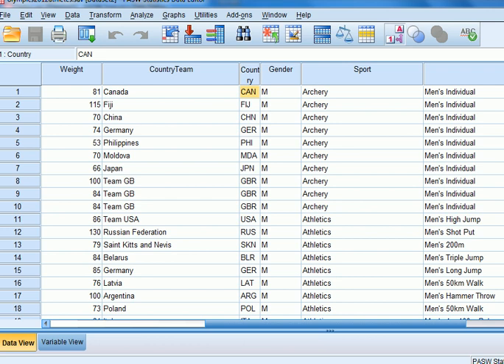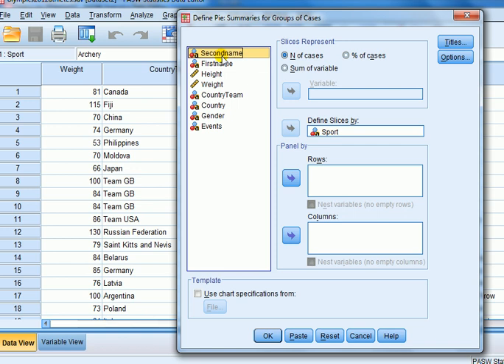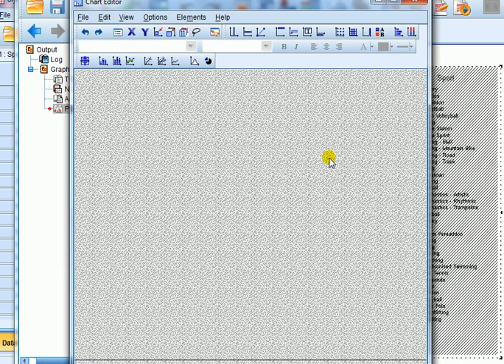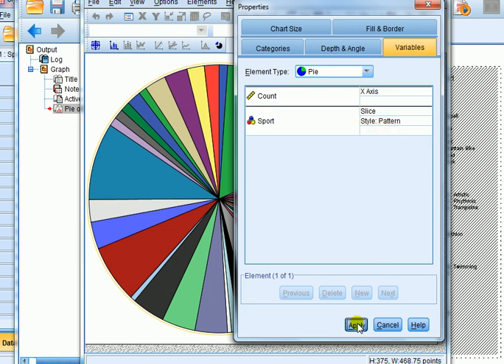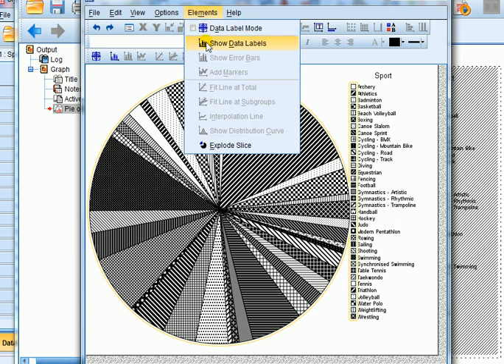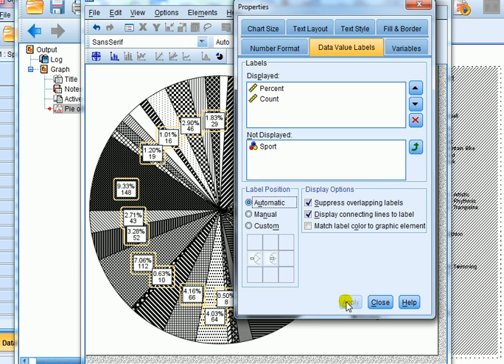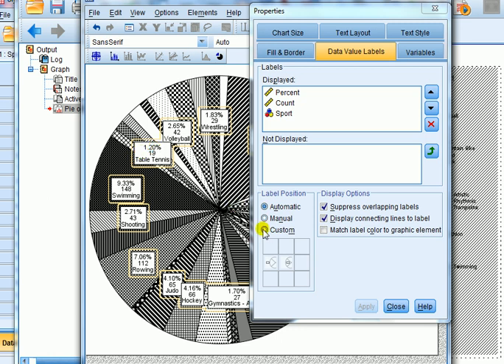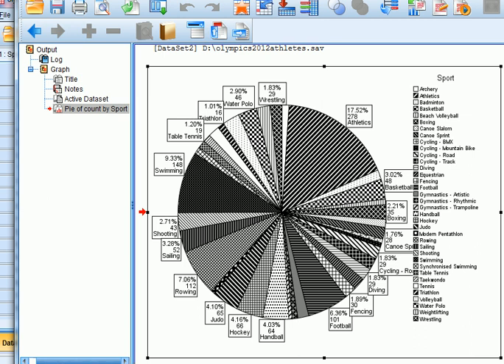SPSS for newbies: changing color plots to black and white for printing and adding labels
Color plots may look nice, but you will need your plot in black and white if you are going to submit it to a journal (plus color charts don't get you more marks for a dissertation, and in my opinion don't look as good as those in black and white). So instead of colors, you will need instead patterns. Watch and see how this is done. Won't take long.